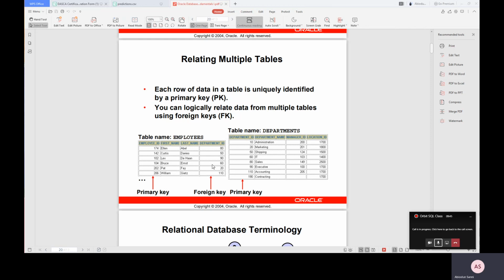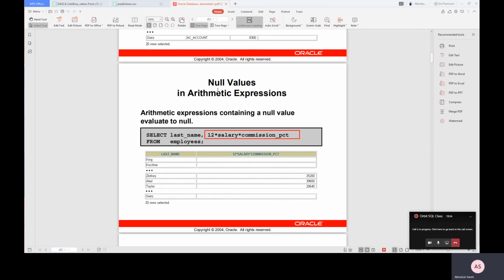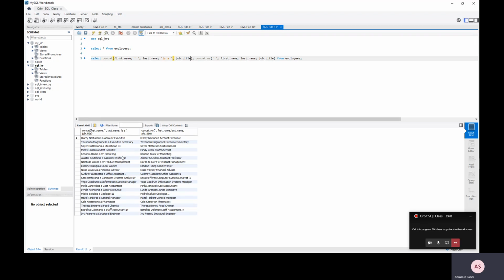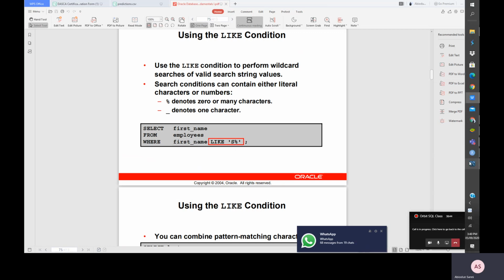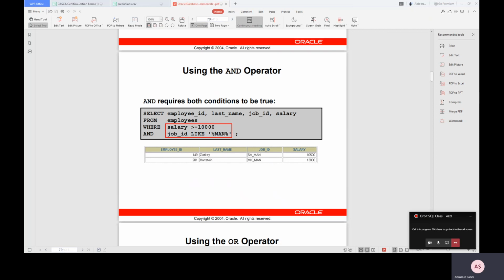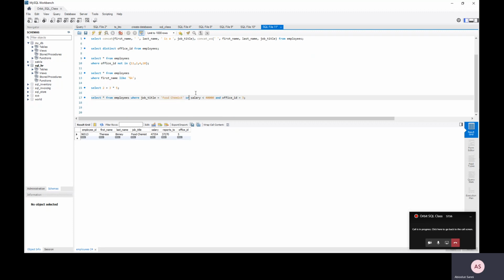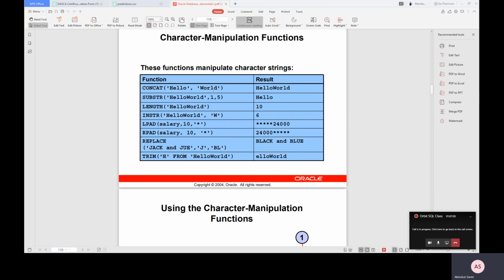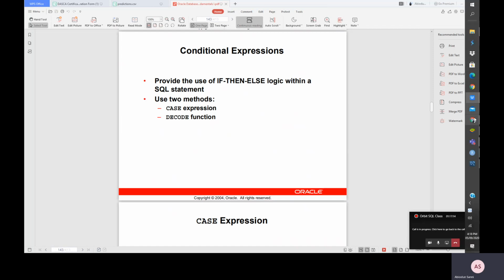Orbit SQL Class 016